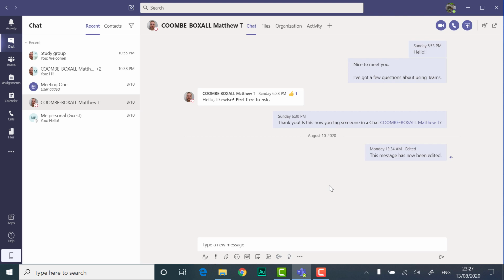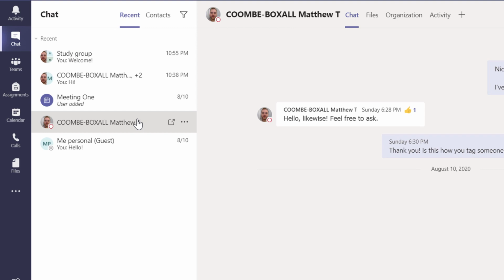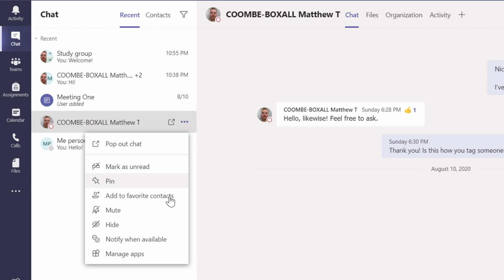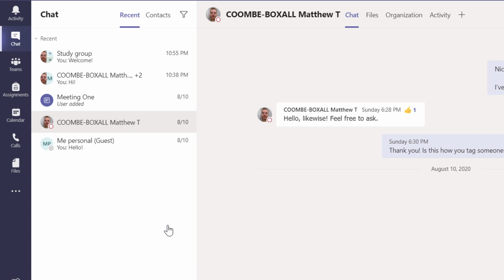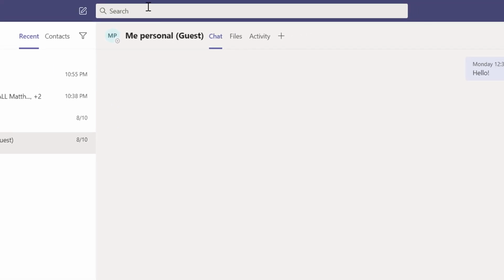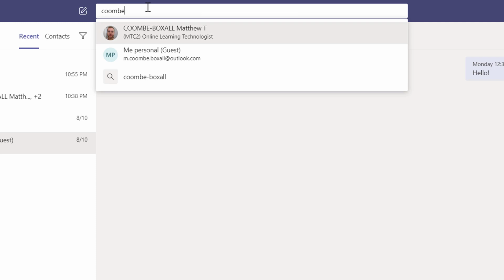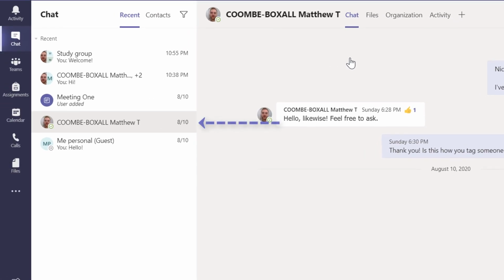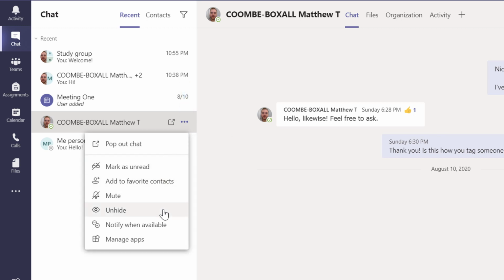Microsoft Teams Tutorial - Using Chat - Hiding Chats - 18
Microsoft Teams is a powerful tool that helps teachers and students work together and stay in touch. With its many features and tools, Teams makes it easy for people to talk to each other through chat or video calls, share files and resources without any problems, and work together on group projects using the shared documents and tools for working together.

This video covers the process of hiding chats on Microsoft Teams. There is no option to delete a chat, however, you can hide a chat if it is no longer active, you are not interested or if it is no longer relevant. If you hide a chat, it will remain hidden, until the chat become active again.

If it is needed later, you can unhide a chat to access.

Check out our Microsoft Teams Tutorial playlist to learn about more features and how to use video lessons